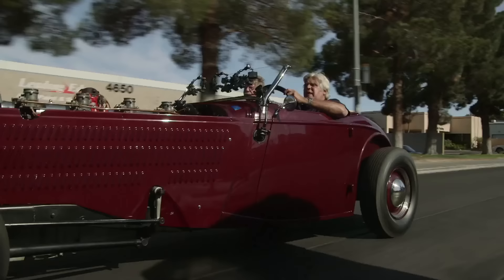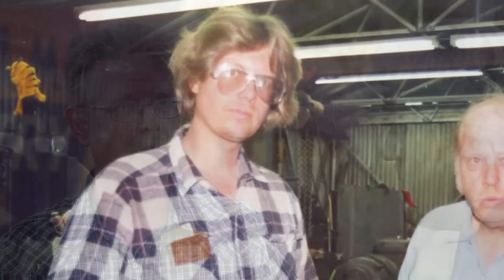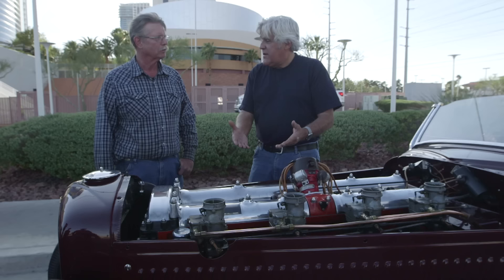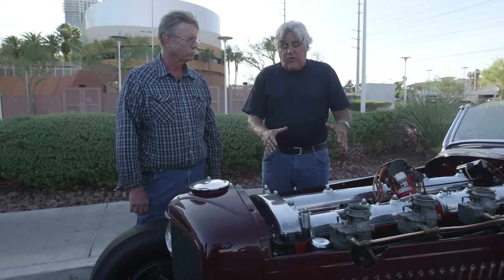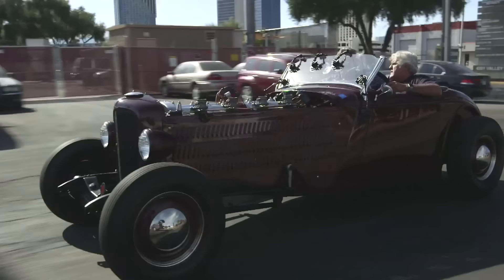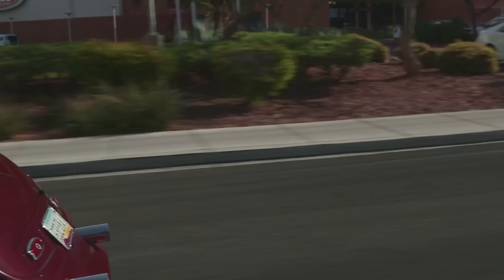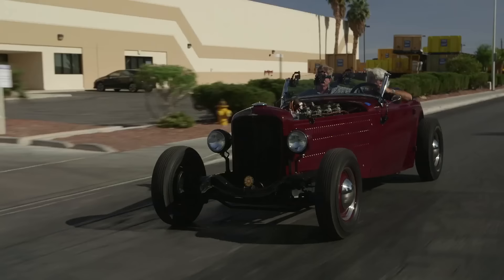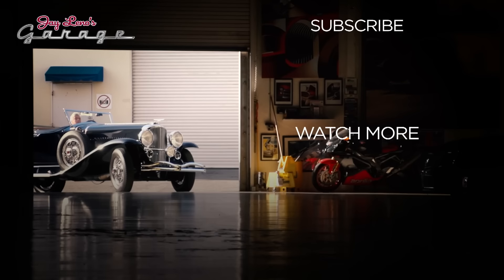1934 Duesenberg Hot Rod - Jay Leno's Garage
Dave Blake shares an important piece of hot rod history -- a Duesenberg Hot Rod built in 1947 that won the first nationally sanctioned SCCA drag race!